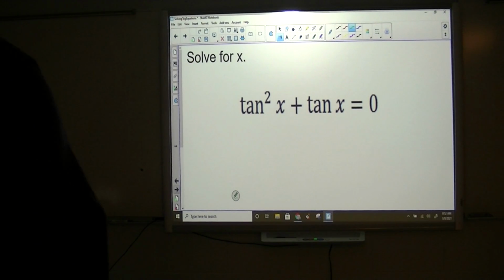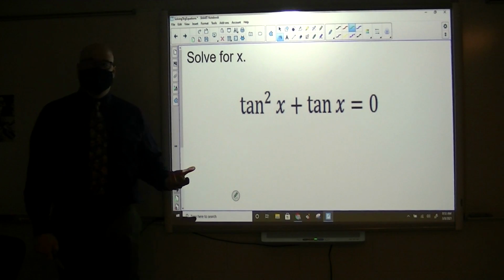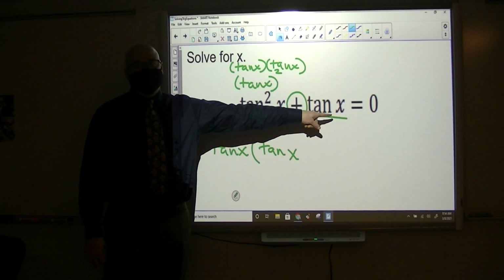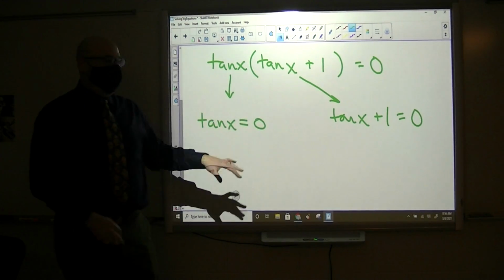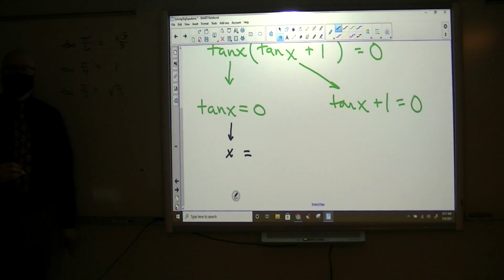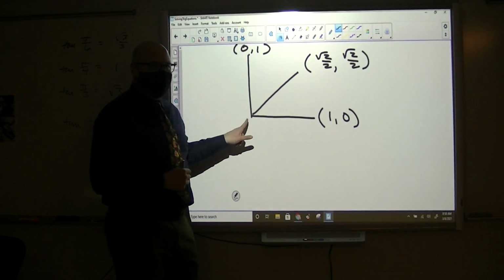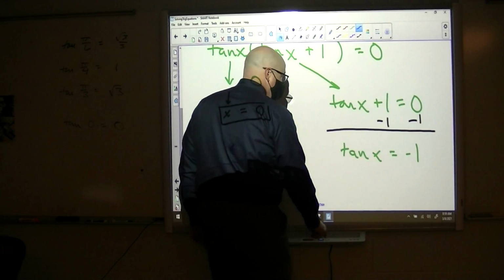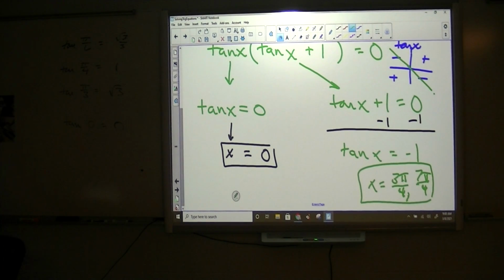Solving Trig Equations Example G